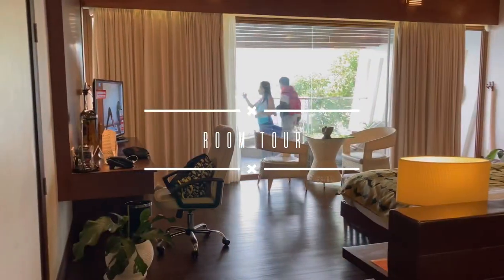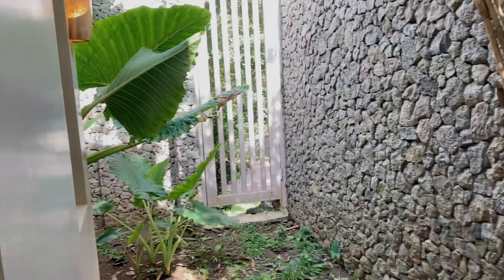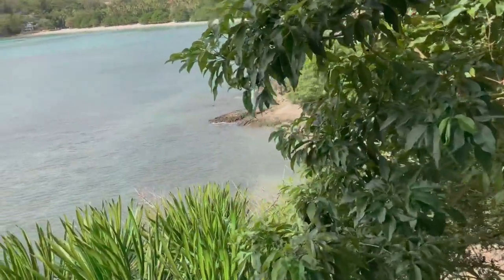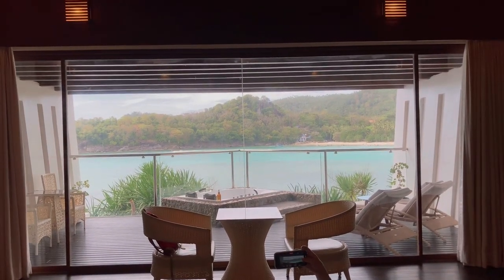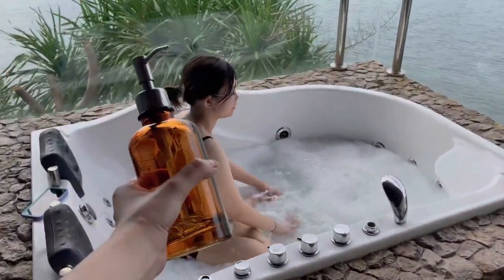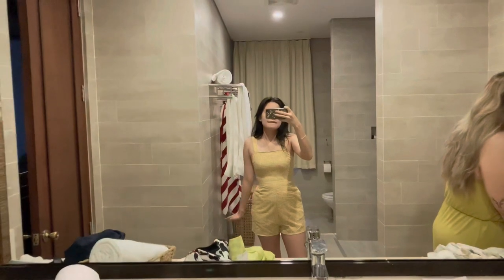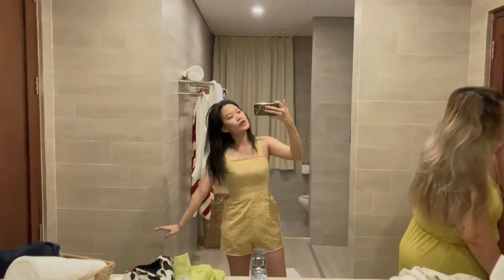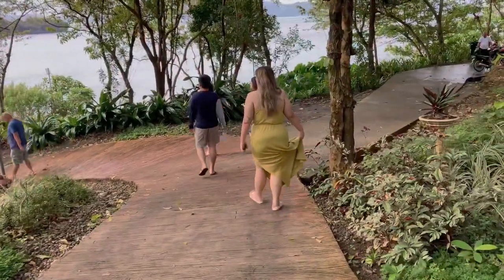Spontaneous Family Getaway